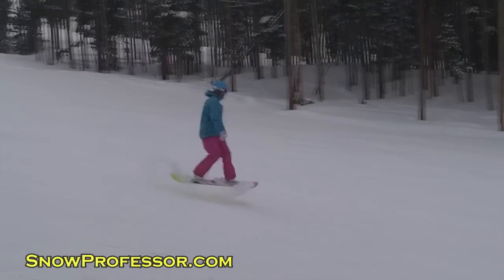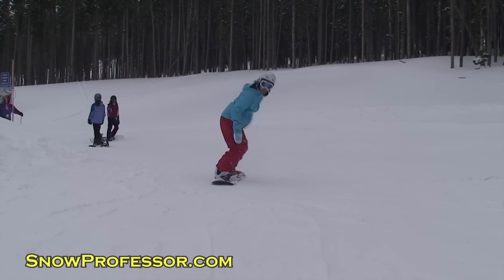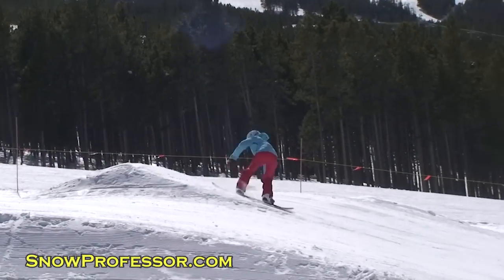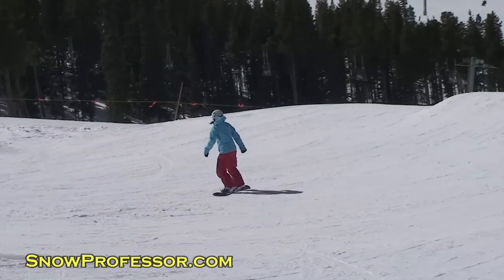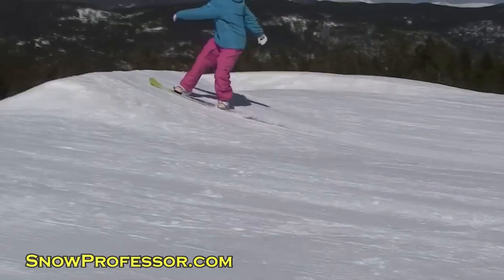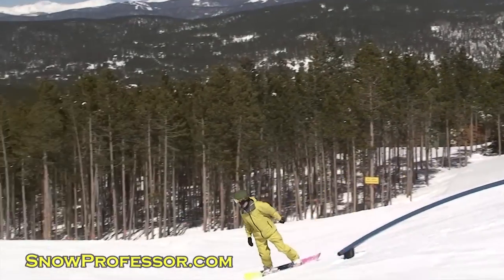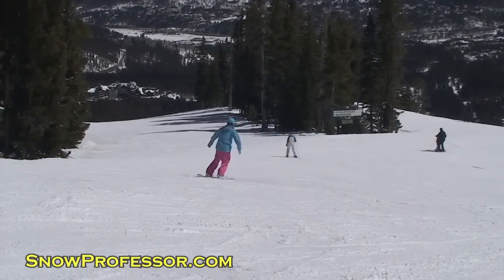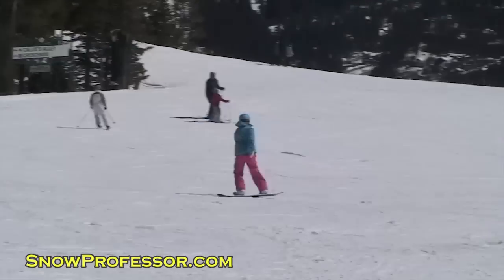How to Snowboard Tricks: Frontside 180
The 180 is a stylish trick and a good first spin. You'll pop and spin ½ a rotation to land switch. Many riders prefer spinning front-side—which, if you're regular, is counter-clockwise or (the direction you would swing a baseball bat). In this video, we cover the basics of this popular starter spin.